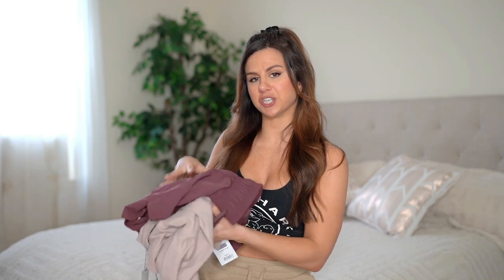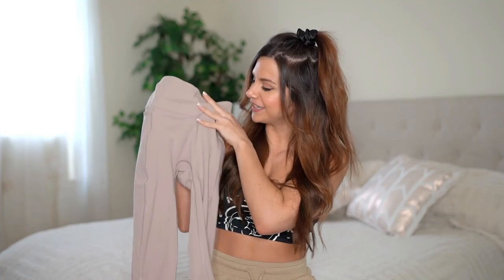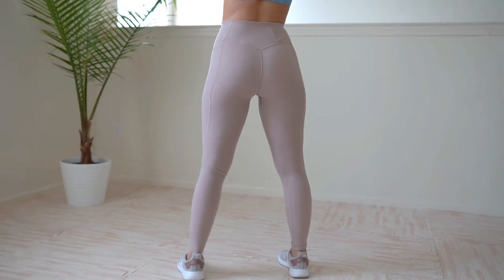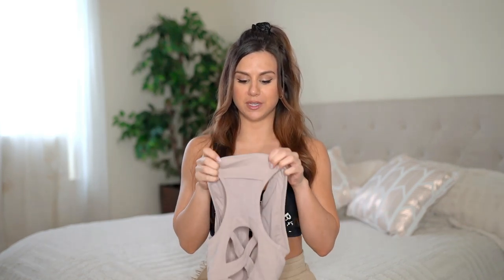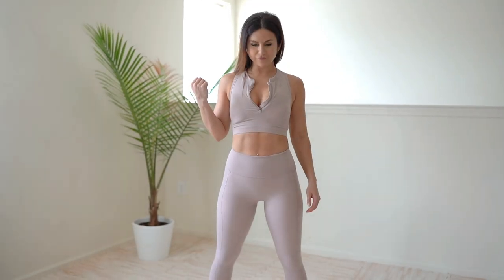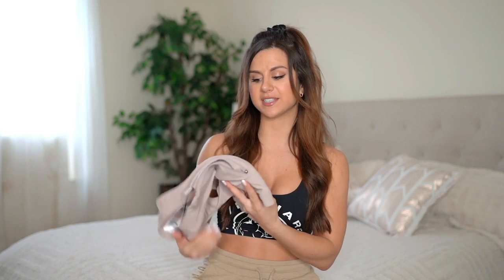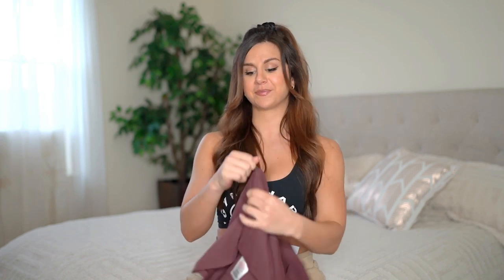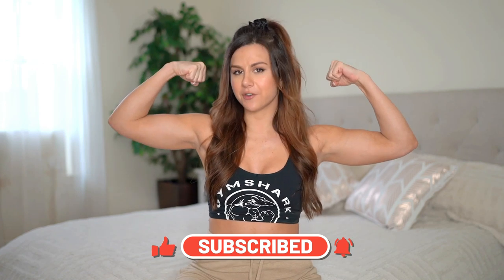GYMSHARK SPEED REVIEW TRY ON HAUL LEGGINGS UNSPONSORED 2020 | ASHLEY GAITA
Okay, we got some chatting to do! Today, we're going over Gymshark's SPEED collection! I picked up the Speed leggings, sports bra, shorts, and jacket to give ya'll some detailed, honest feedback!

*MY MEASUREMENTS*:
Height: 5' 3"
Bust: 31"
Waist: 25"
Hips: 37"

*GYMSHARK SPEED -
Speed Leggings
Speed Sports Bra
Speed Shorts
Speed Full Zip Jacket

Dream Pure BB Cream Skin Clearing Perfector
Shape Tape Concealer
They’re Real! Lengthening Mascara
Powder Bronzer
Blush Trios
Modern Renaissance Eyeshadow Palette
Lip Pencil
Lip Gloss
Goof Proof Brow Pencil Easy Shape & Fill